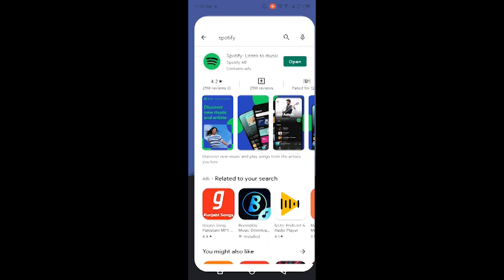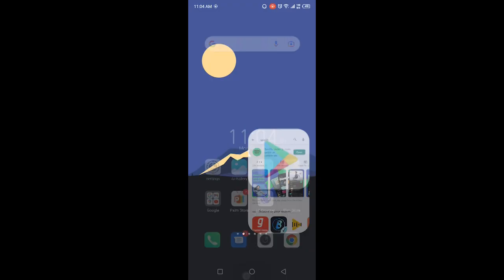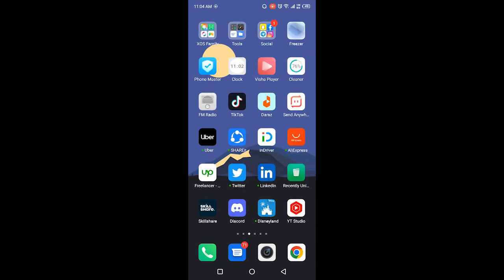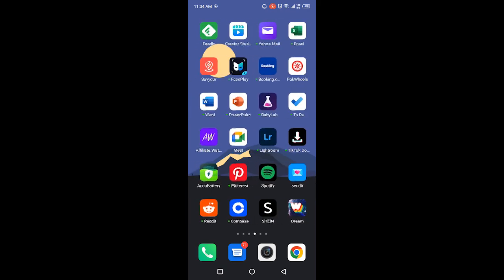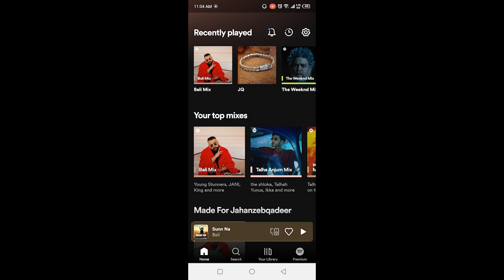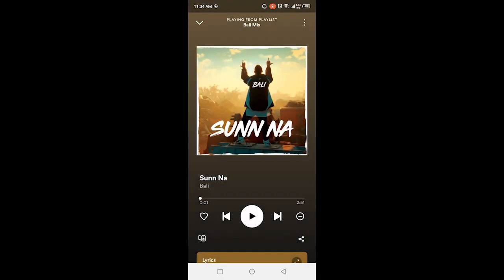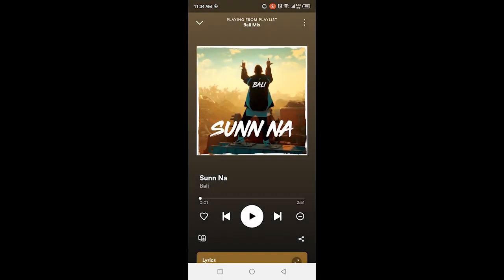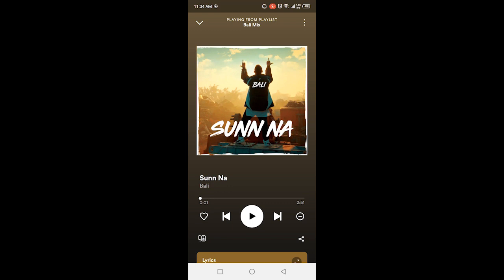How To Turn Off Shuffle On Spotify Android (2025)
How To Turn Off Shuffle On Spotify Android | Easy Method (2025)

In this video, I teach you how to Turn Off Shuffle On Spotify Android.